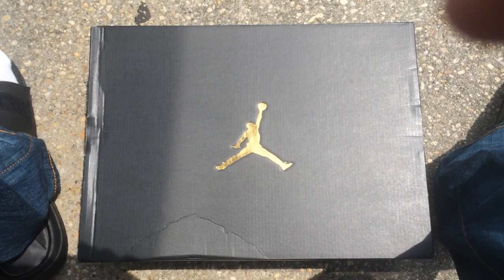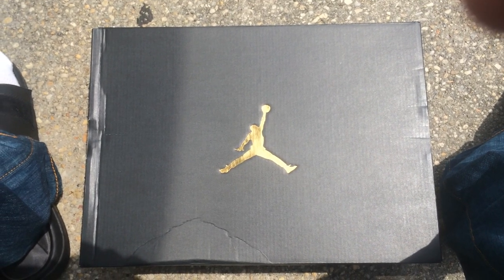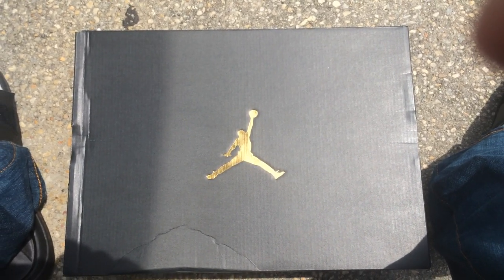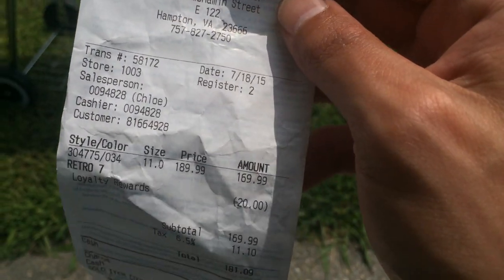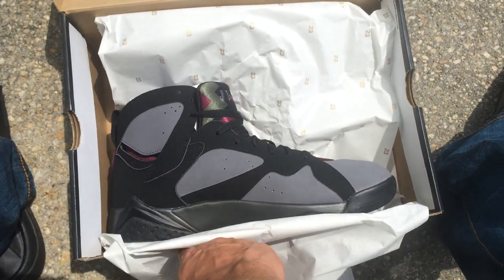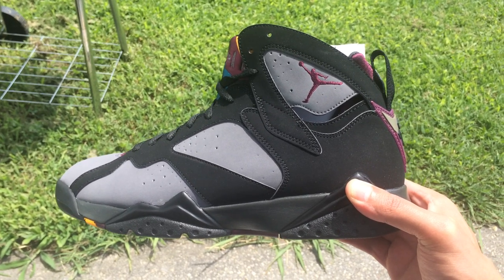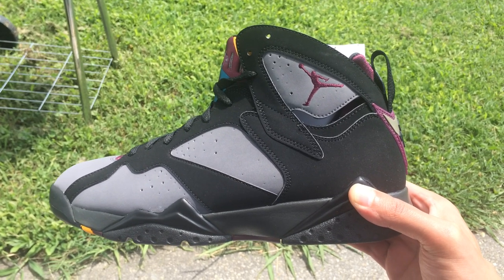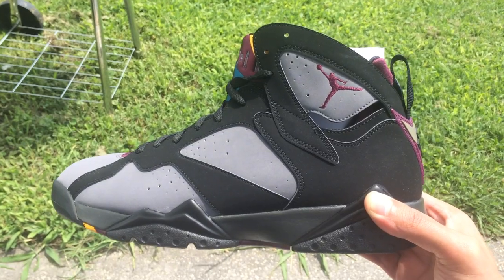UNBOXING!!! MY GRAIL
CHECKOUT THESE VIDS!!!